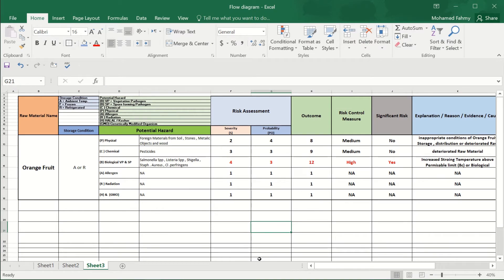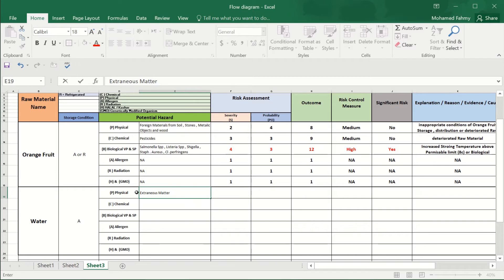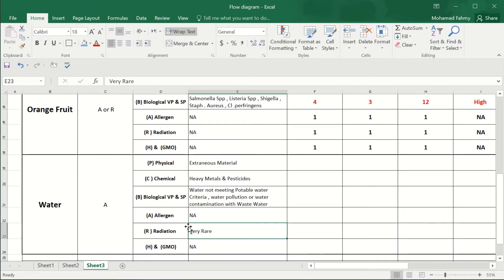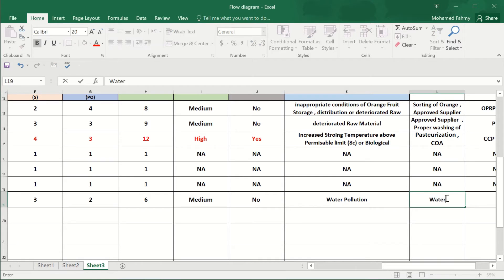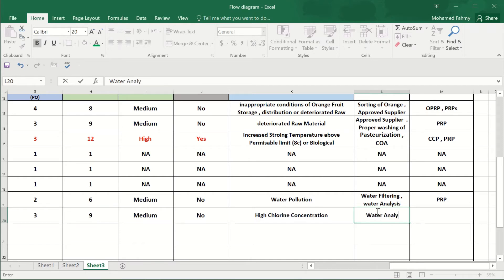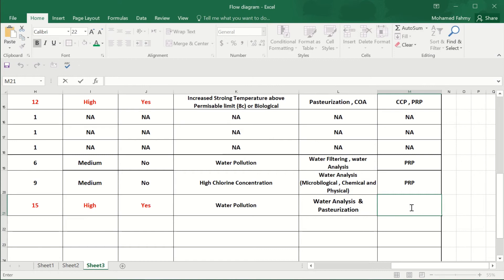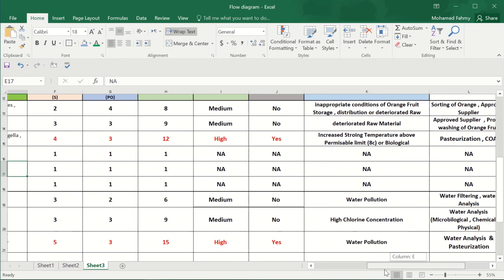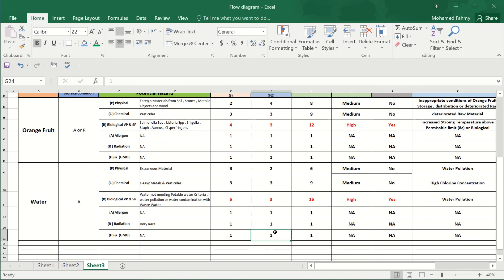23- water 💦💦 raw material risk assessment in haccp ( haccpplan )